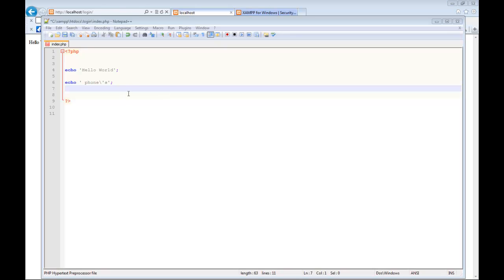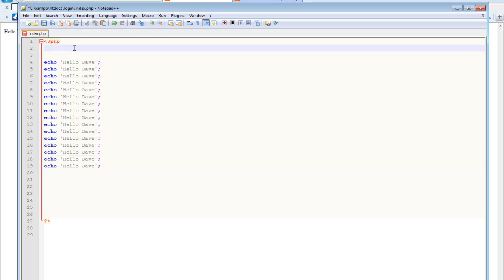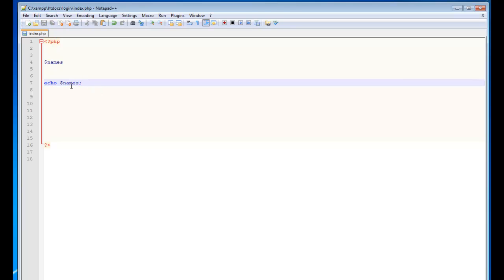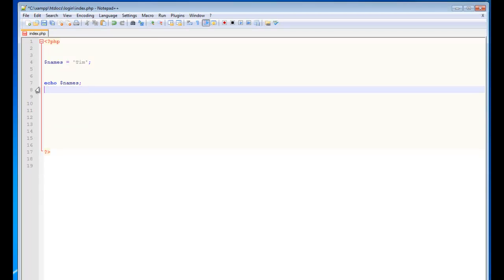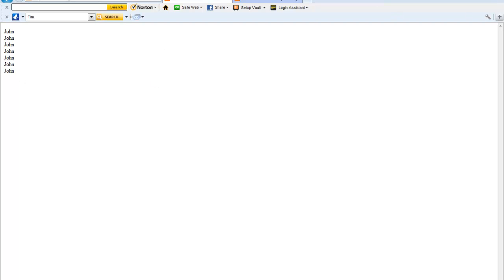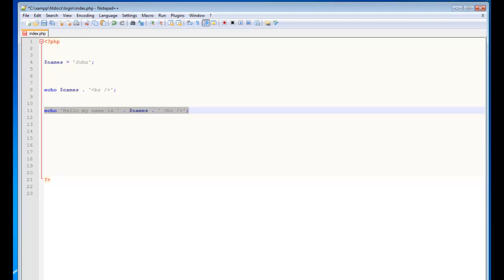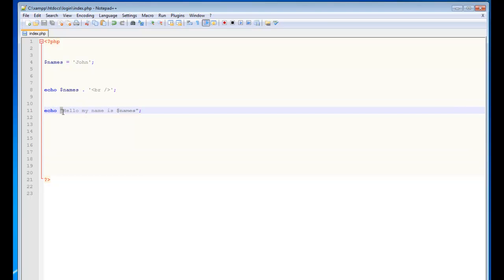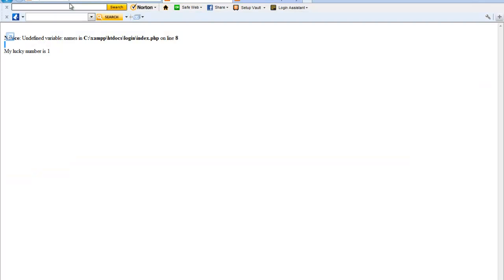Php Tutorial Lesson 3 Variables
Hello and welcome to my PHP tutorial series.
In this series we will be building our own login script from scratch using only a text editor.